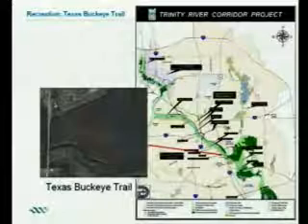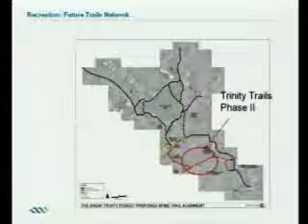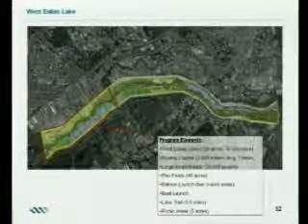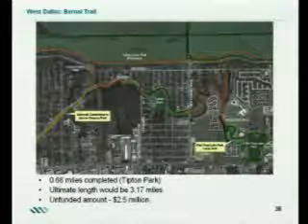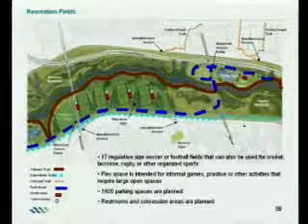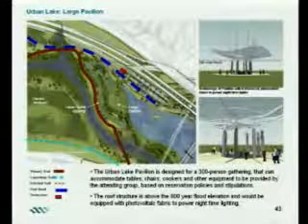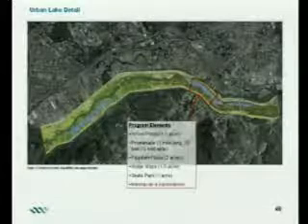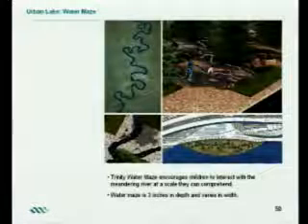Trinty River Corridor Project (Part 2 of 4)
The second part of a presentation explaining current and planned progress on the City of Dallas' $2.5B Trinity River Corridor Project.  The Trinity Project covers 20 miles and 10,000 acres-- more than 10x the size of NYC's Central Park and is the largest public works project in Dallas history.  It includes flood control, recreational components, economic development and more. This video details progress on recreational trails and plans for lakes including promenades and a pavillion which will be able to accommodate up to 300 people!  Watch all four videos for a complete understanding of the project, for more information.